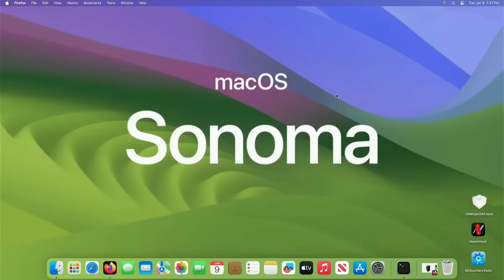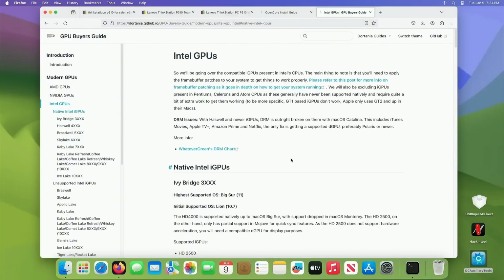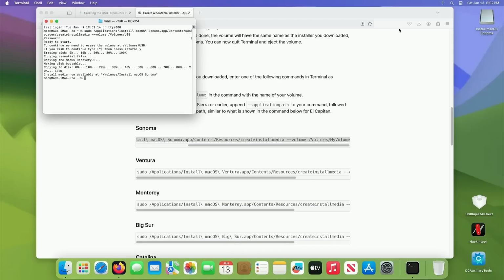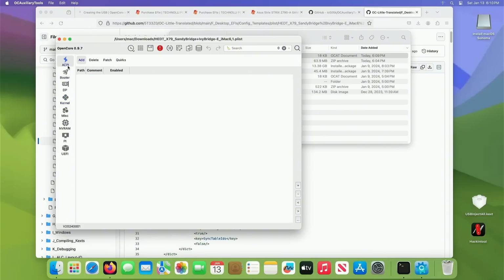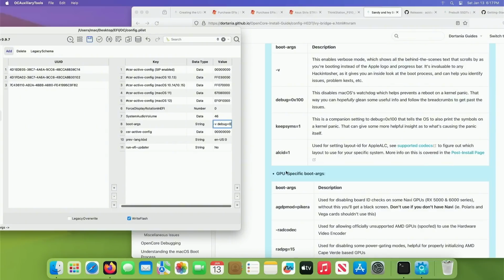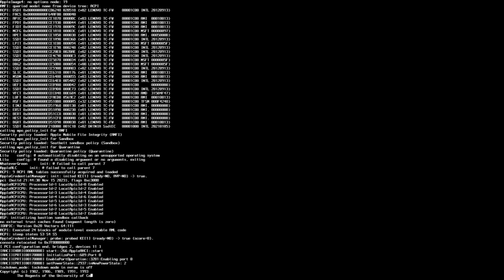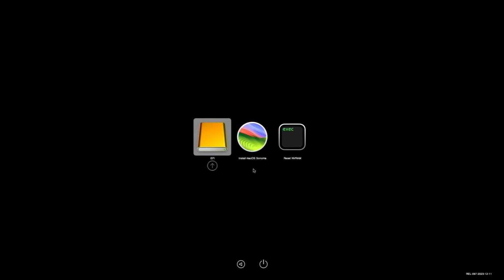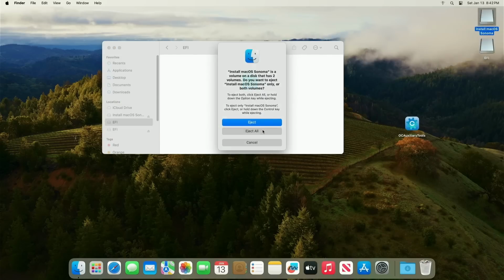MOST COMPLETE GUIDE to Installing macOS on a Windows PC!